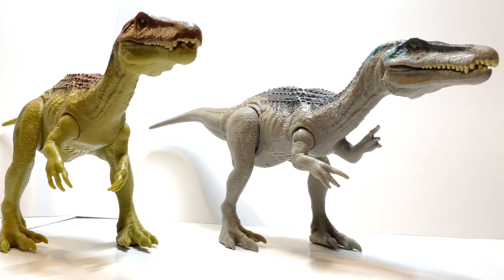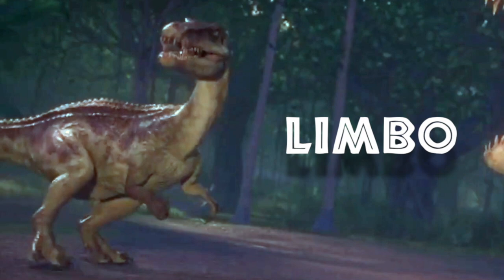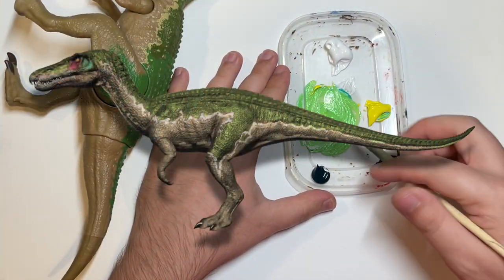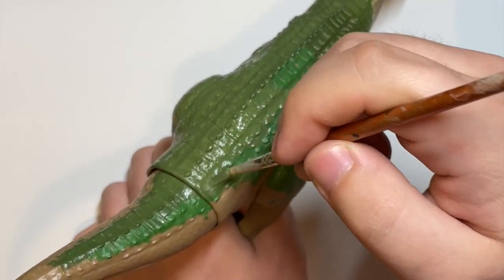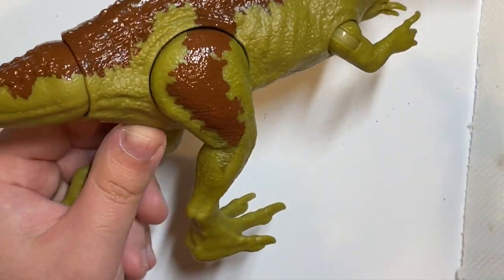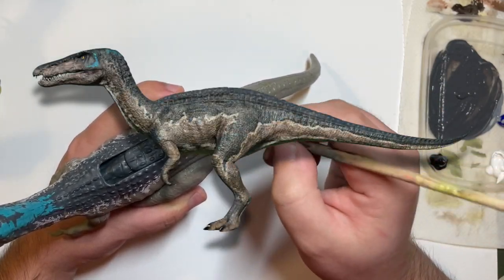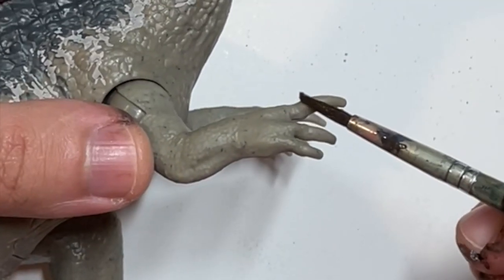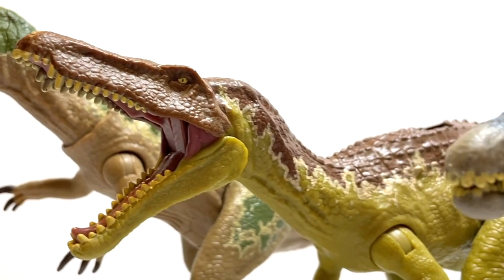How Mattel's BARYONYX Should Really Look Like, Jurassic World Camp Cretaceous Toy Review and Repaint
I LOOVE THESE ARTEZA PAINTS!
I literally use them in every single project!

Acrylic Premium Paints, 120ml Pouches:
US: